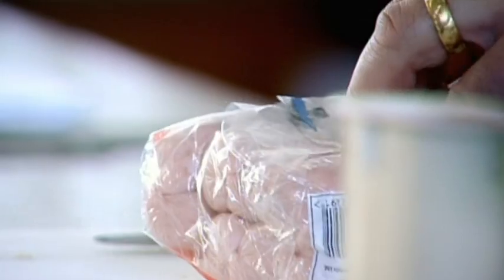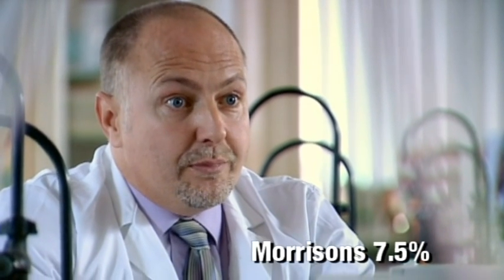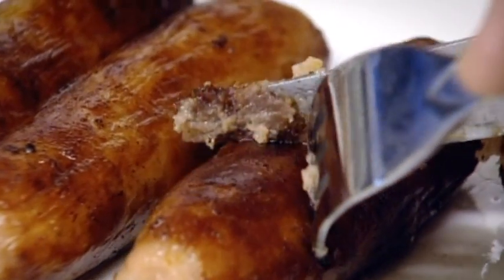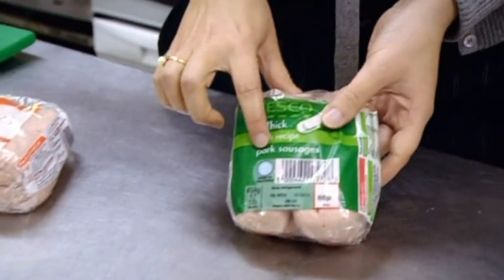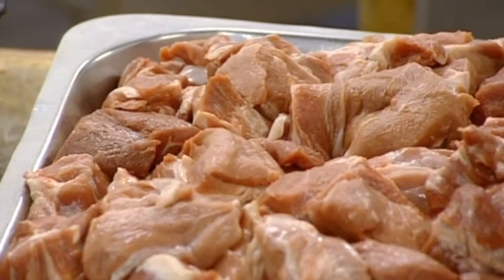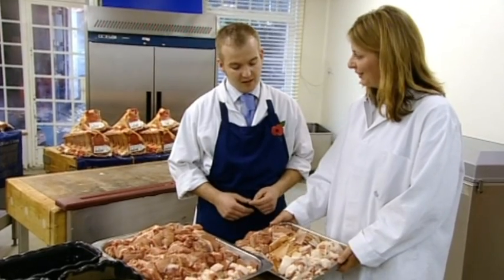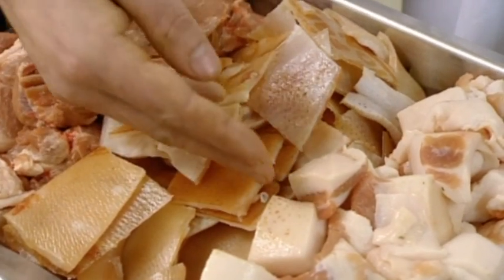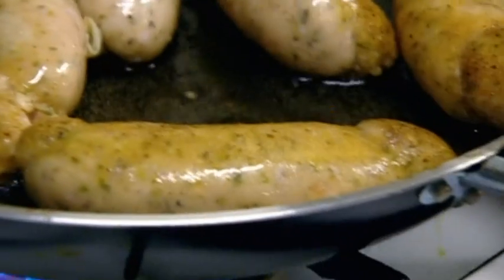Truth about Sausages | The F Word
A look at the quantity and quality of meat used to make sausages. Short film for the F Word.  .